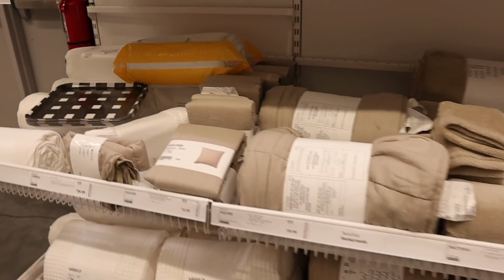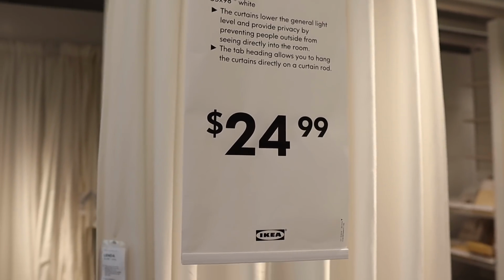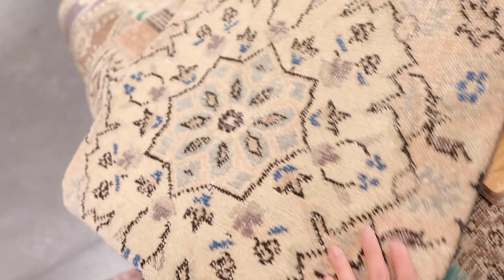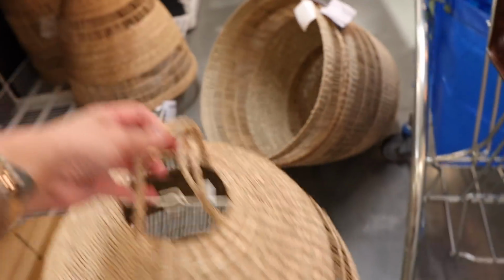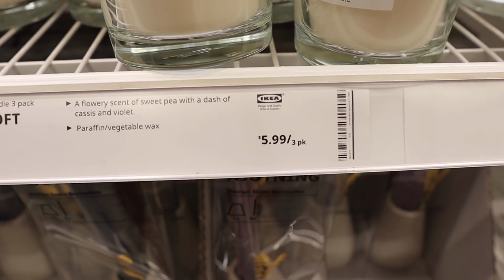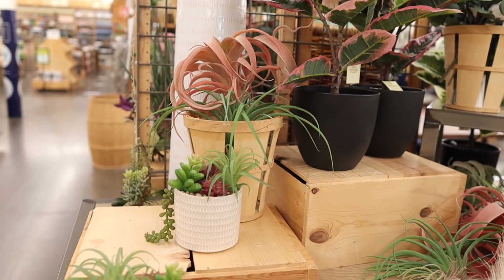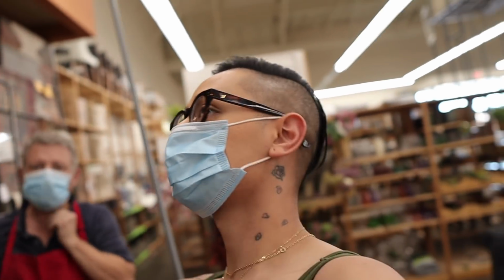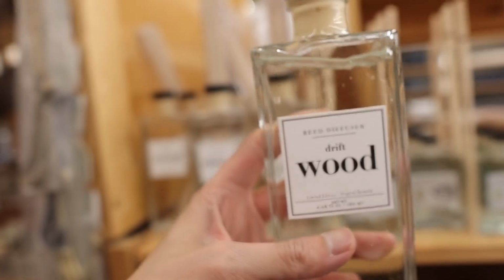Home Decor Shop W/Me Ikea & World Market | Best Faux Pampas Grass OMG, The Rug Show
Hi everyone nobody asked but in today's video I am taking you to Ikea and World Market!!! I'm going to link some of my must have items down below for you just in case you are feeling inspired.

World Market Must Haves include the faux pampas ( Sold out online but you can place a curbside order they are available in store) : Click below to order

IKEA: Merete room darkening curtains

Lenda curtains

Torared Basket Lamp Shade Persian Rug